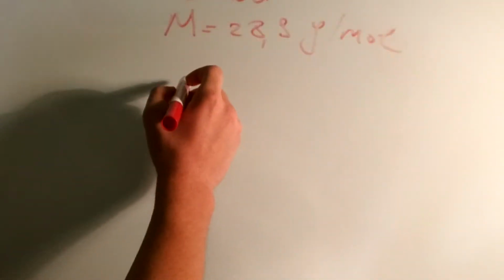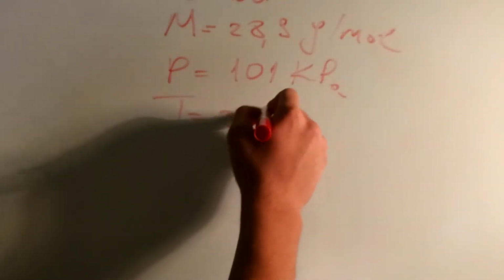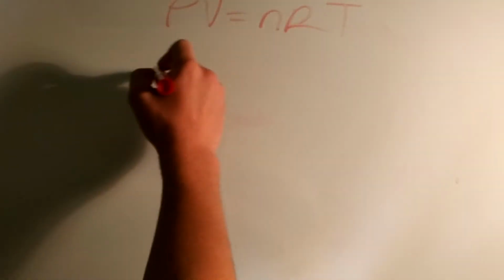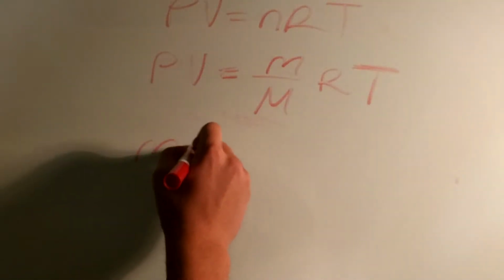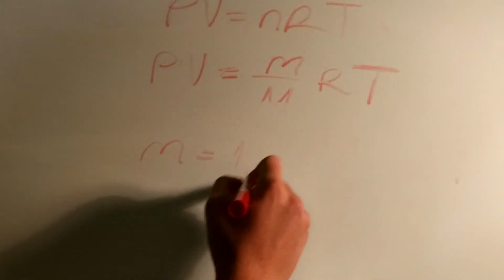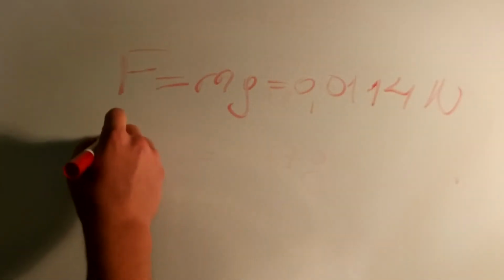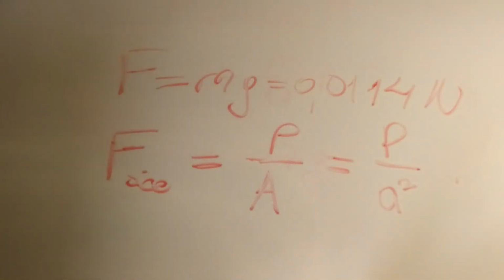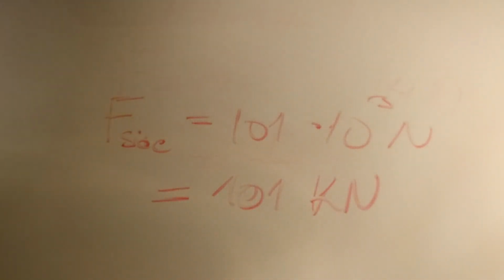Ideal gas law problems || Part 2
A container in the shape of a cube 10.0 cm on each edge contains air (with equivalent molar mass 28.9 g/mol) at atmospheric pressure and temperature 300 K. Find (a) the mass of the gas, (b)the gravitational force exerted on it, and (c) the force it exerts on each face of the cube.